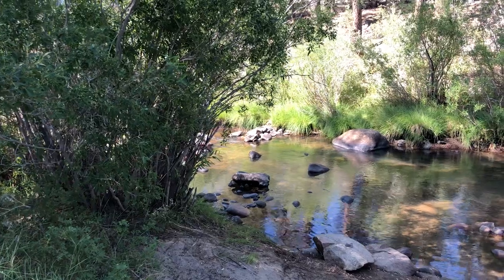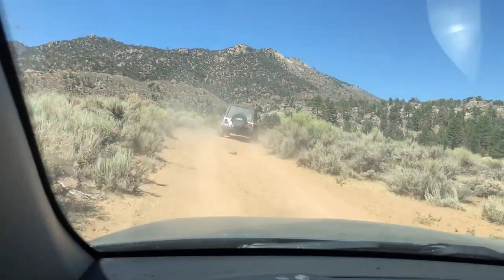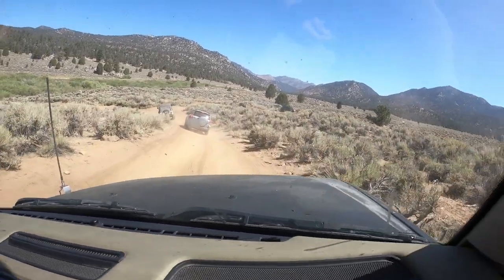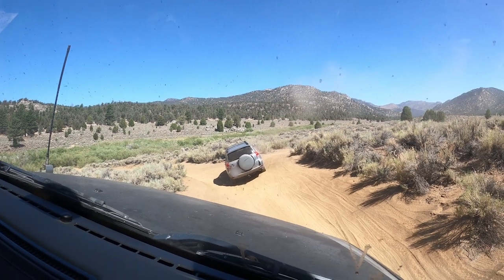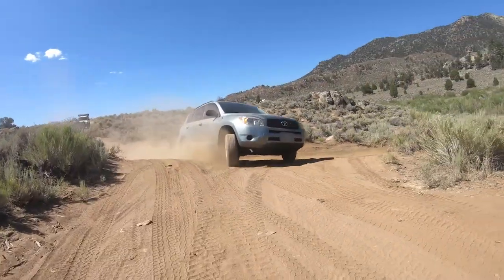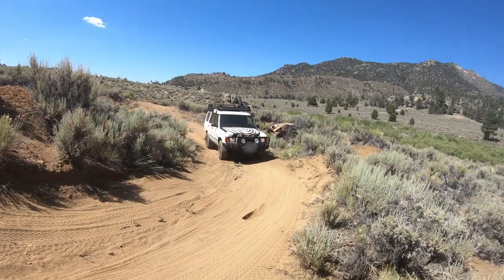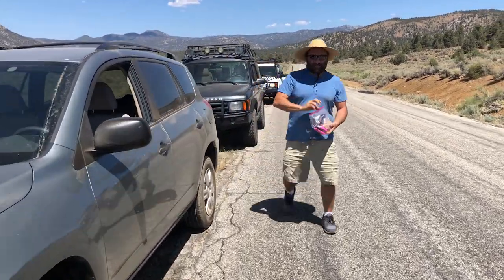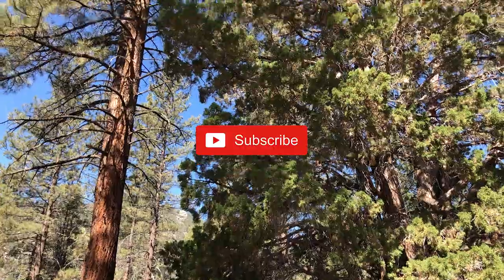S0E3 RAV4, Jeep TJ, Jeep JK, & two Land Rover Discovery's do Kennedy Meadows for some Off Road fun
A few friends invited me to go to Kennedy Meadows which is west of 395 south of Lone Pine. It is about 3 hours north of Los Angeles. This was primarily a camping trip but we decided to explore some turnouts. We found a fun off-road loop with a few obstacles. There was not much to it but made for a fun day.

Its always fun to explore with a two wheel front drive RAV4.

There were two Land Rover Discovery’s, two Jeep Wrangler, a Bronco, a Subaru, and the two wheel drive Toyota Rav4. It was a fun weekend of camping and exploring. A little off roading too.

Also does anyone know of good microphones to use? My xBox one is not cutting it.